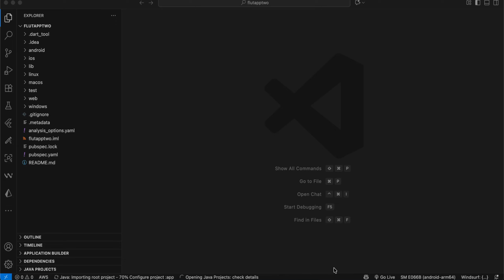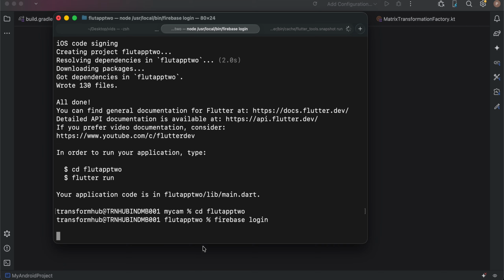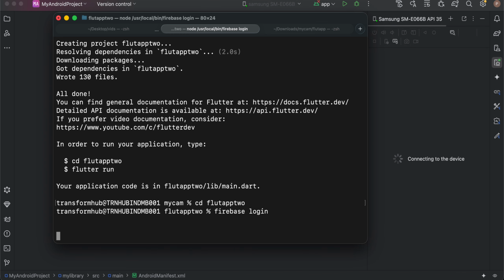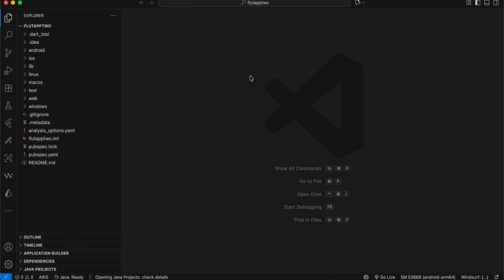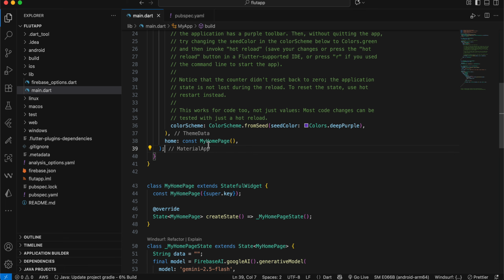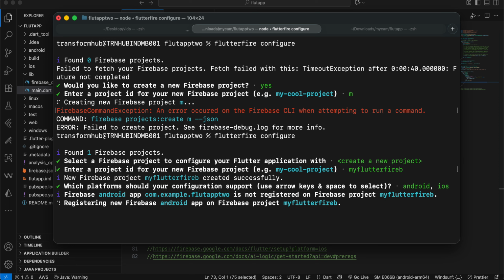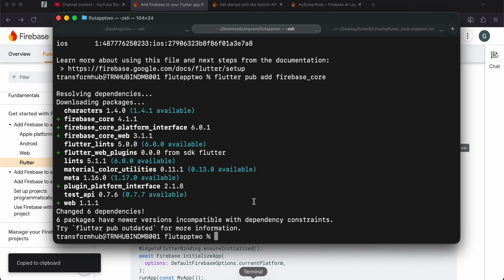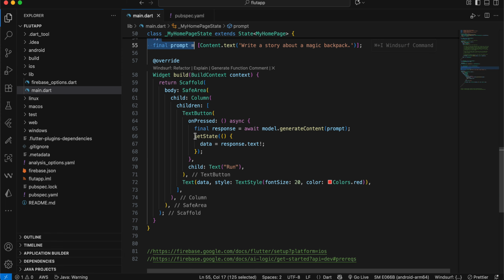How to Integrate Firebase AI Logic in Flutter App